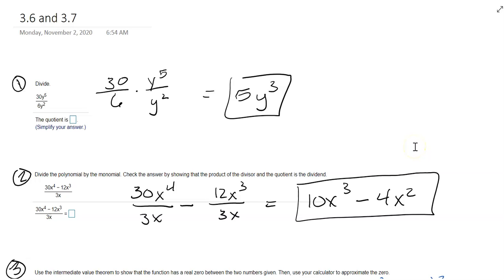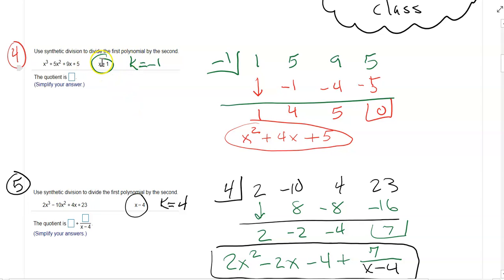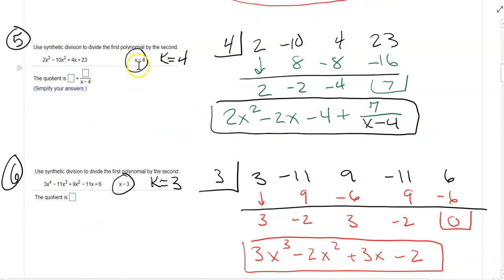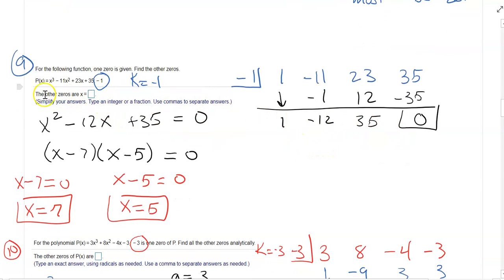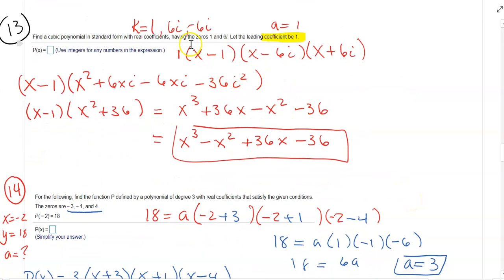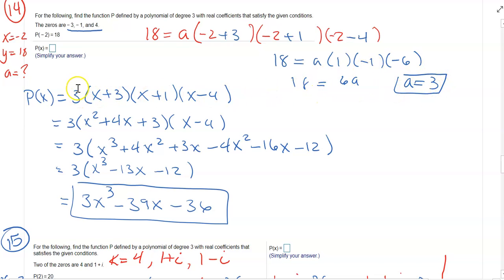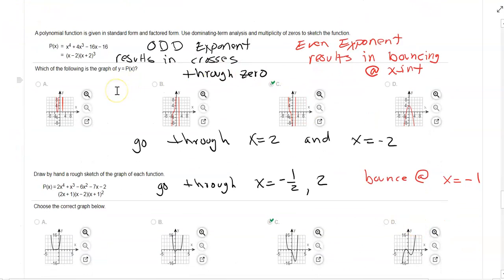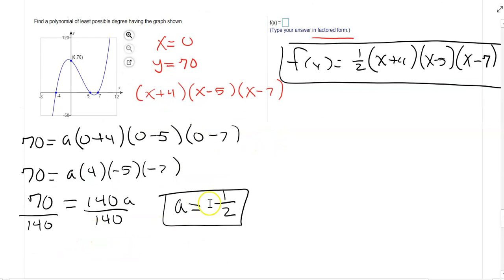3.6 and 3.7 Pre Cal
Synthetic Division
Writing Polynomial Equations
Factoring
Multiplicity Roots